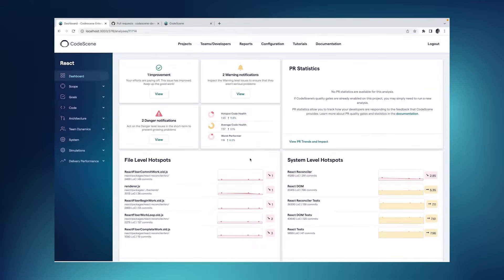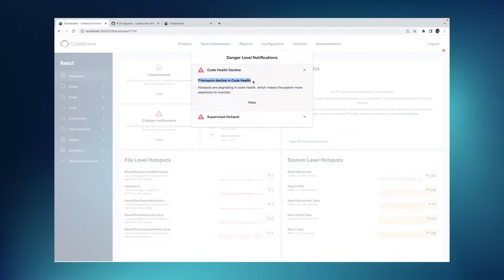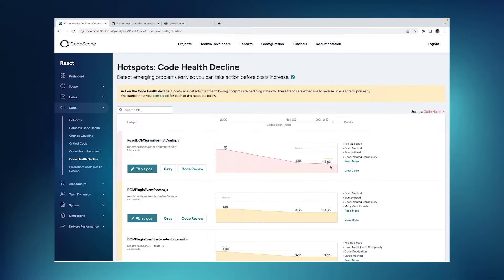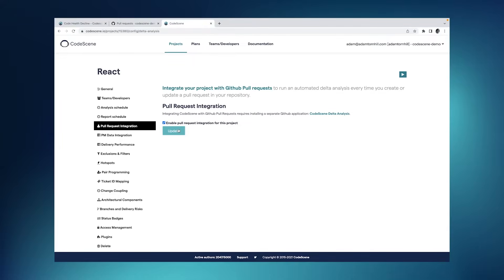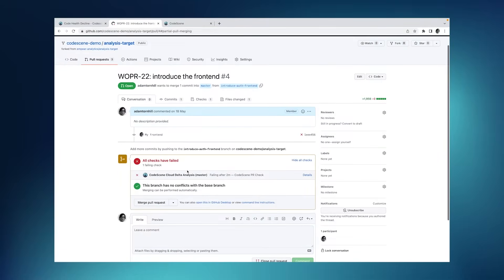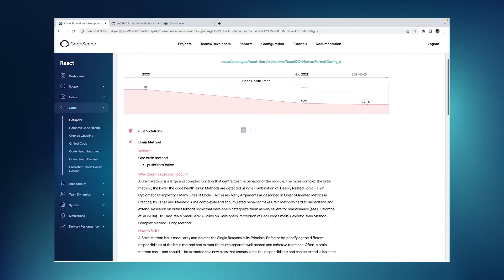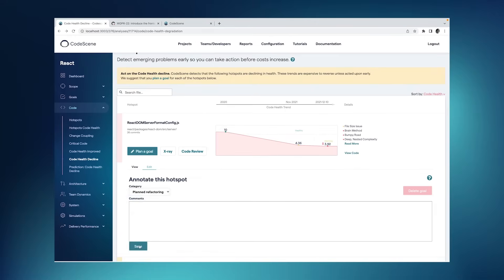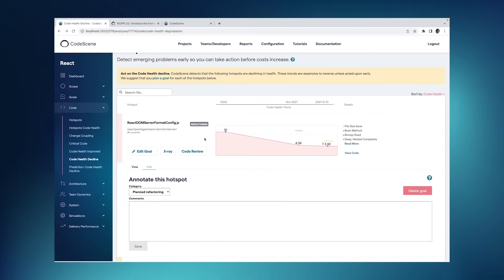Tutorial: Automated Code Reviews with CodeScene's Pull Request integration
CodeScene integrates with pull requests to provide feedback and detect code quality issues via an automated code review. It's a popular integration that helps development teams by serving as a quality gate and early feedback loop. This video explains how to enable the integration and how it works.